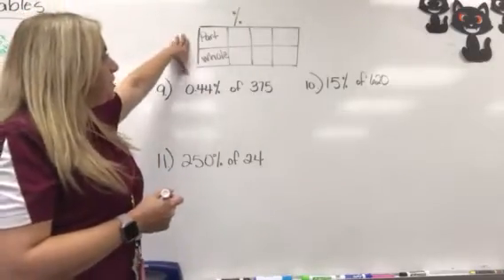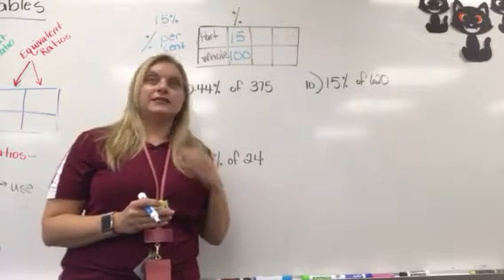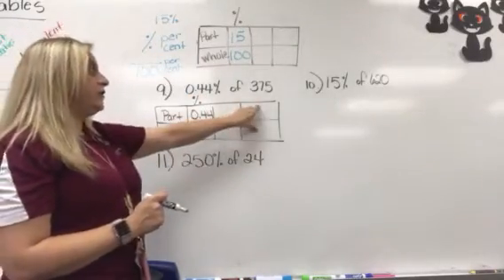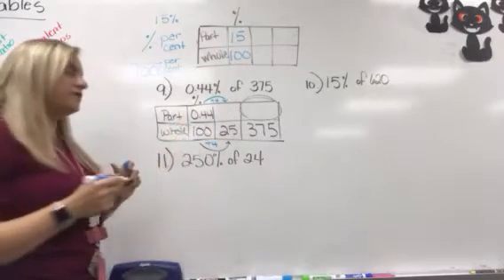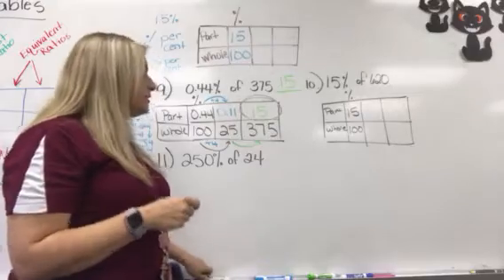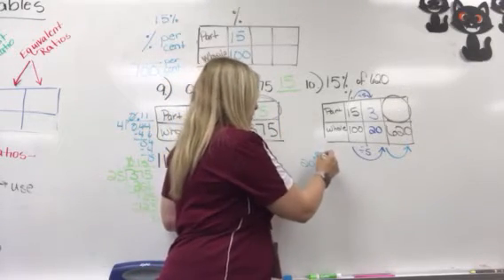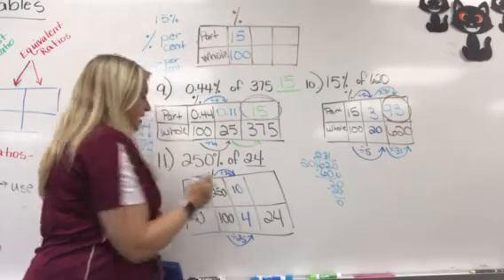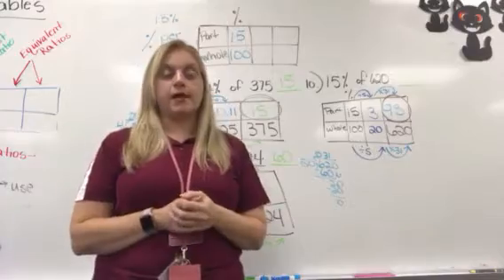6.RP.3c Percent of a Number using a ratio table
This instruction only shows examples using a ratio table to solve for the missing “part”.